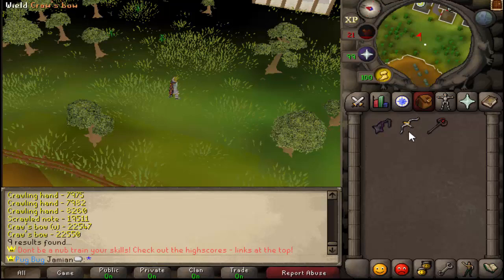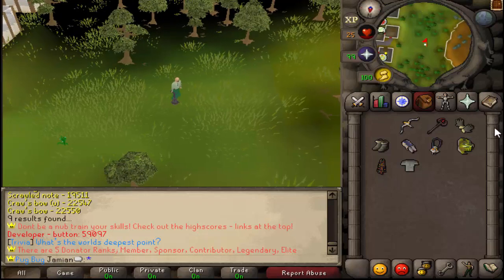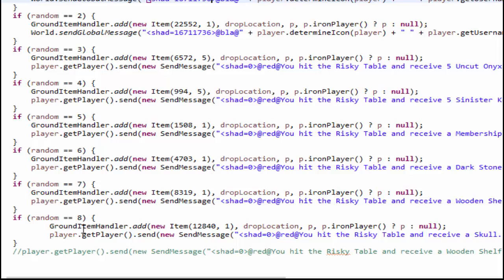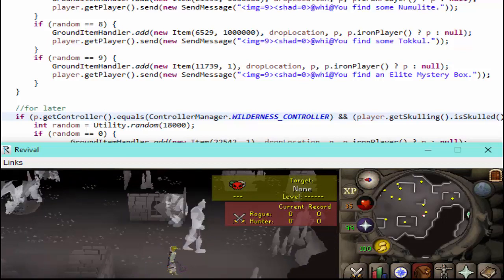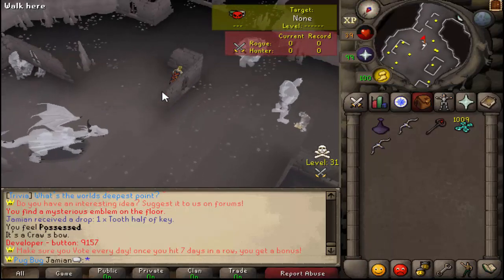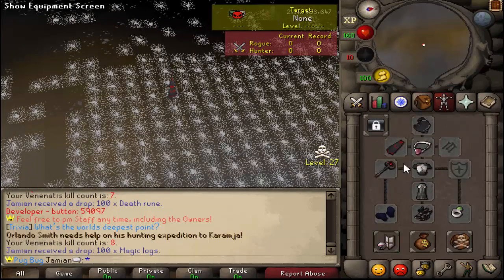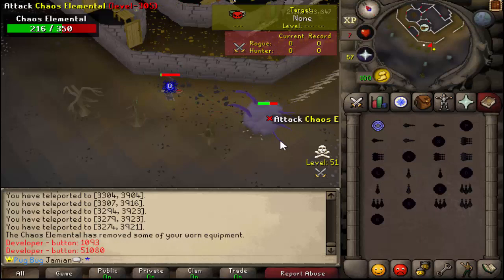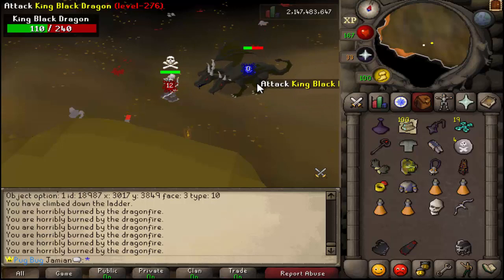[Revival] Everything you need to know about the Wilderness Weapons